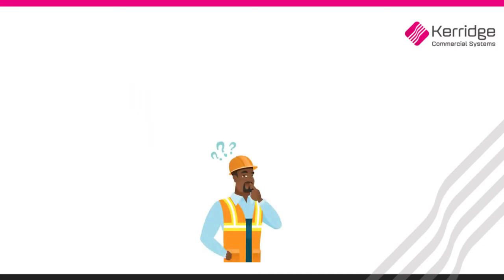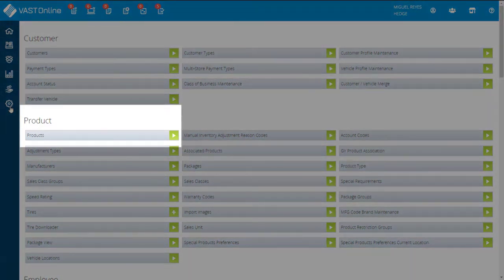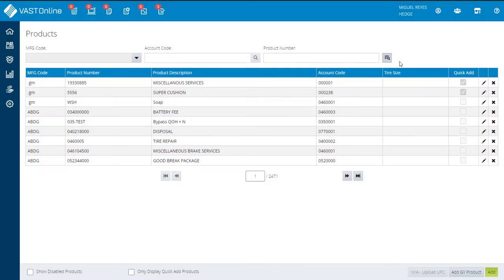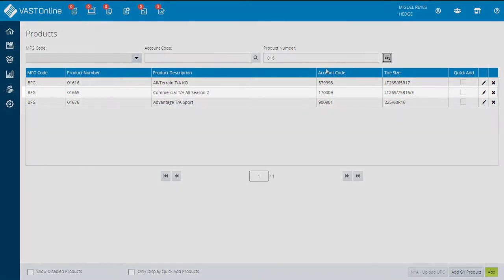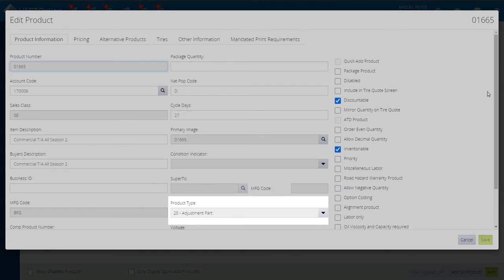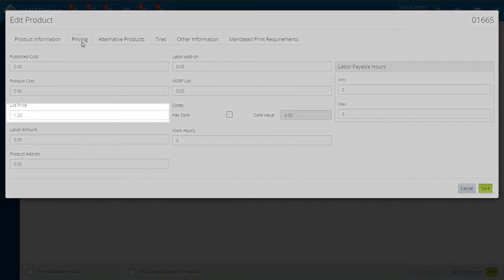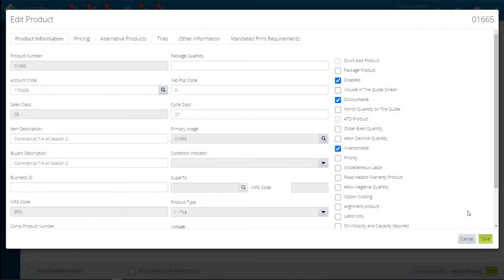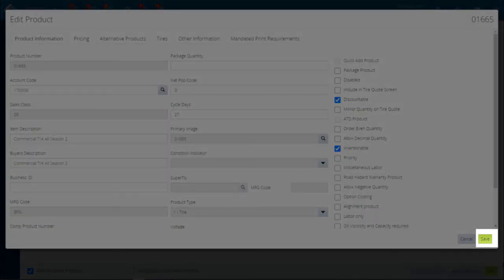How to edit a Product in VAST Online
In this video, we are going to learn how to make a product adjustment within VAST Online.